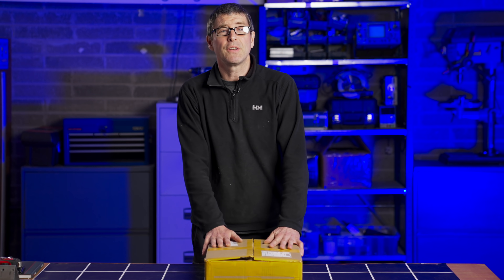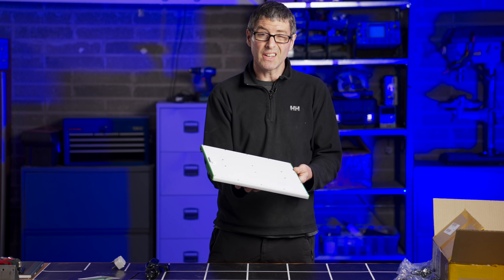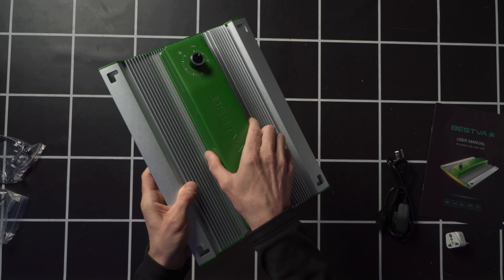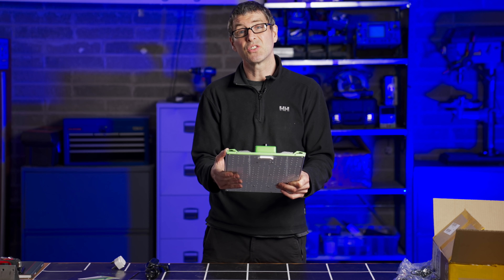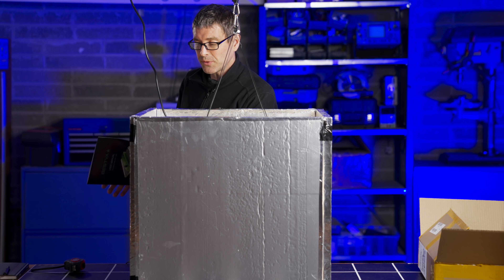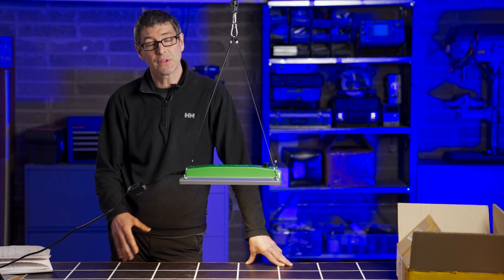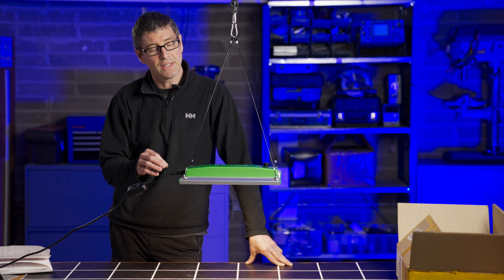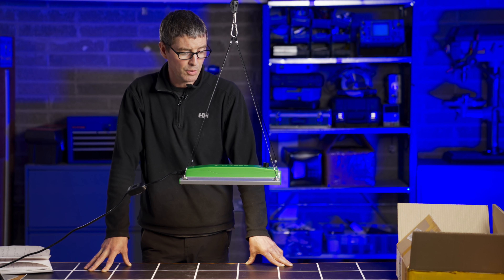BESTVA Pro Series LED grow light PAR test & review | Amazon grow light review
The build quality is very good and it has nice features such as on board dimming, silicone coating on the LEDs and specified with a Meanwell driver and Samsung LEDs.  However it is not efficient as the components suggest.
This 100W version is sold to flower up to 2.5ft x 2.5ft or 75cm x 75cm but, as tested, I would recommend for a 2ft x 2ft or 60cm x 60cm space.
The efficiency and PAR output is a little below the competition at 1.84µmols/watt or usable PPF per watt (I would expect over 2 for the components specified).